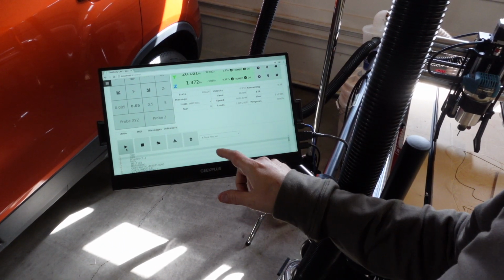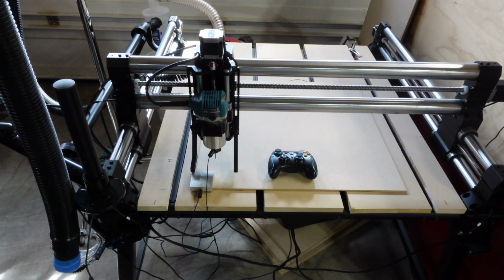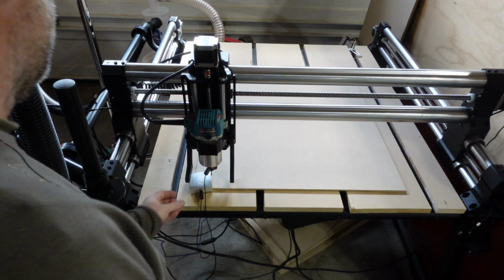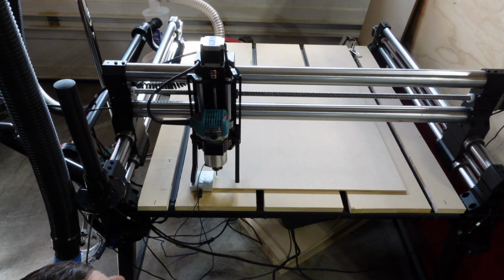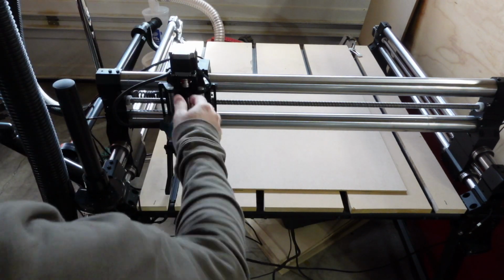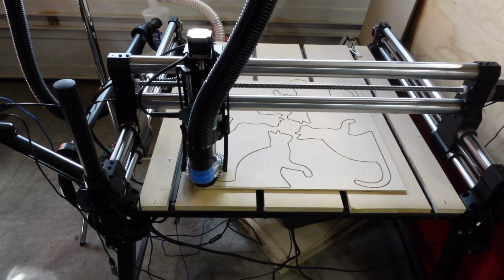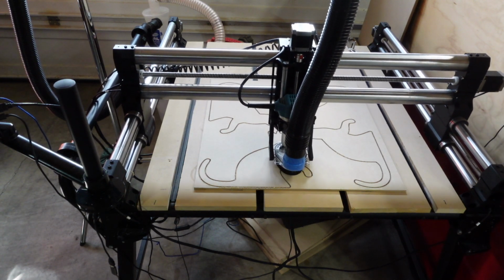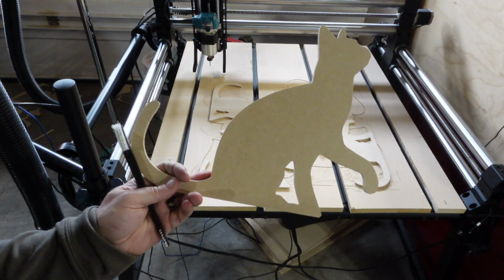Using OneFinity CNC & Carbide Create to cut 4 cat shapes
Thank you for the support! Videos on this channel are for informative, and entertainment purposes only. Using any of the information is at the risk of the individual using the information. We (including YouTube) will not be held liable for any injury to yourself or damage to your firearms resulting from attempting anything shown in any our videos. By viewing or flagging this video you are acknowledging the above.